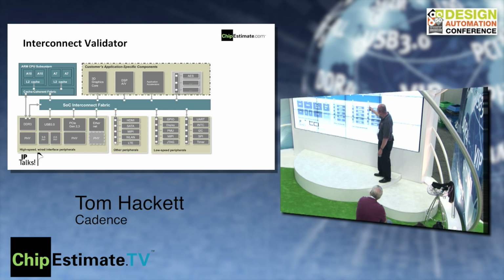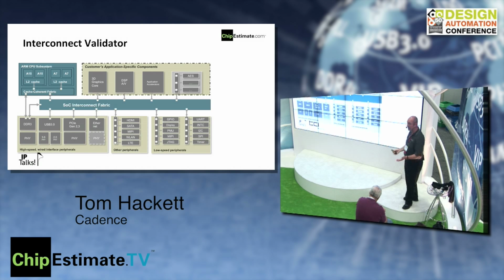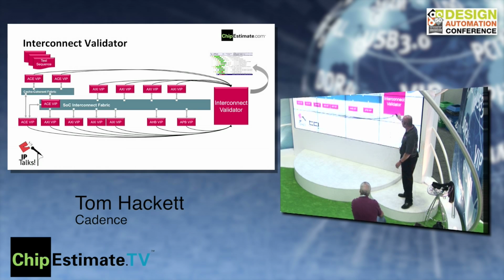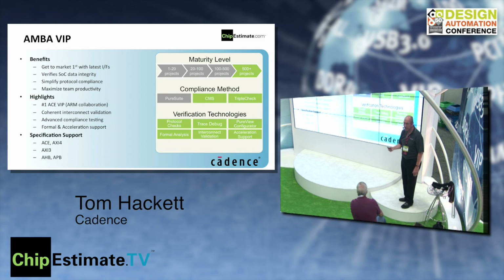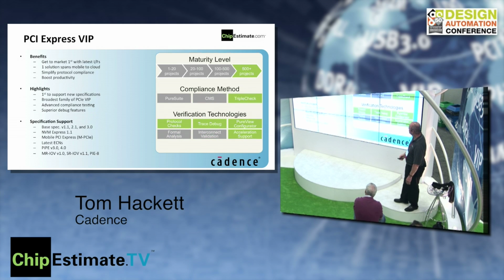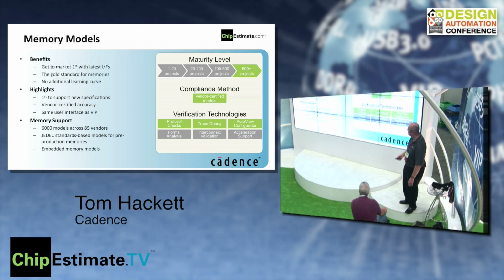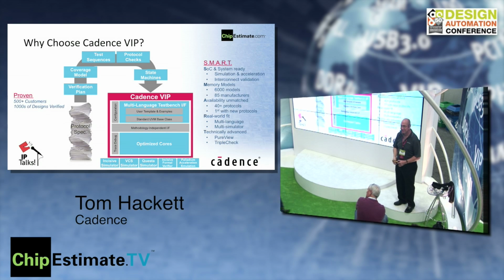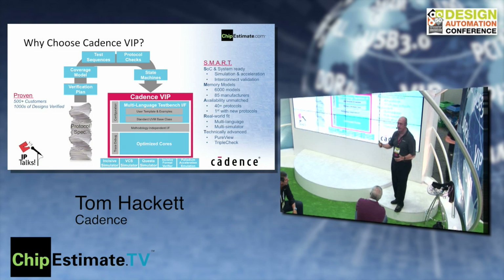DAC 2013 IP Talks!- Tom Hackett, Cadence Design Systems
ChipEstimate.TV, DAC 2013 IP Talks!
Tom Hackett, Product Marketing Director, Cadence Design Systems

ChipEstmate.TV Production